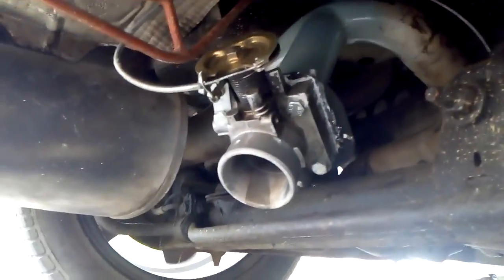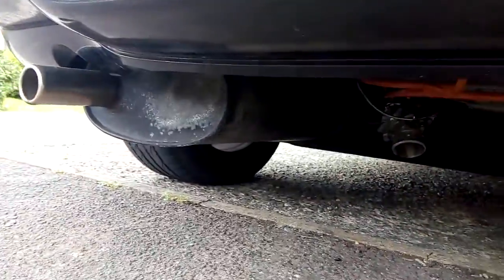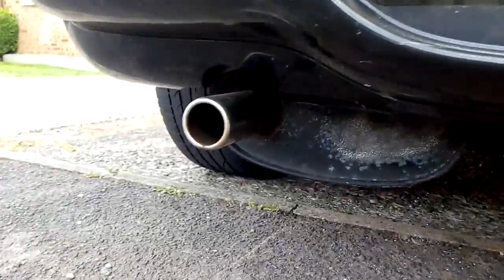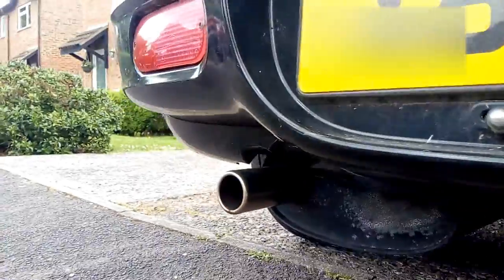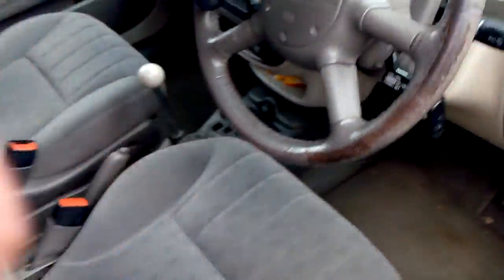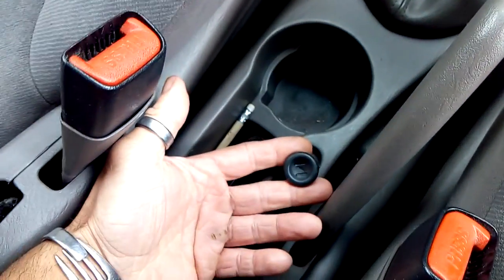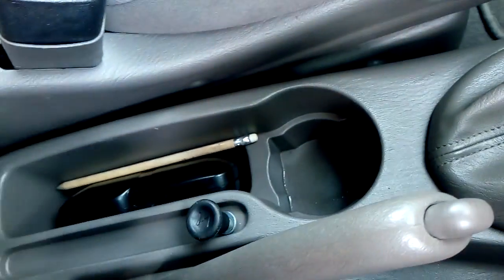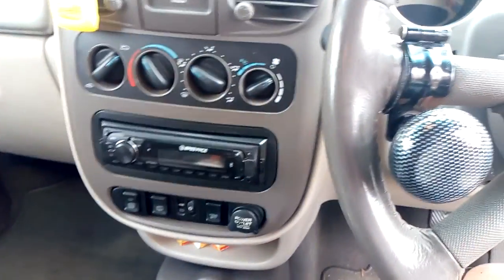Pt Cruiser use throttle body for cut out valve Hun-Cut industries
A quick video how i made a cut out exhaust valve for my Chrysler Pt Cruiser. I can choose between stock and straight pipe sound in seconds.